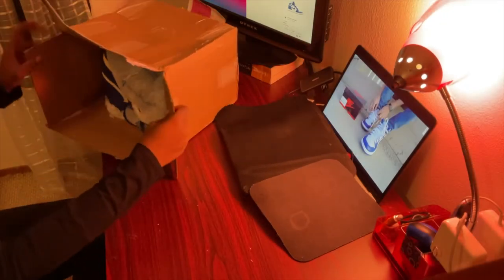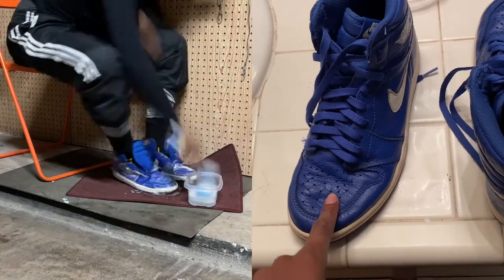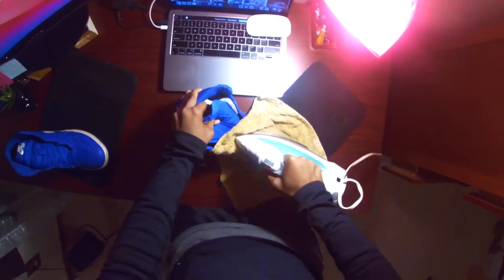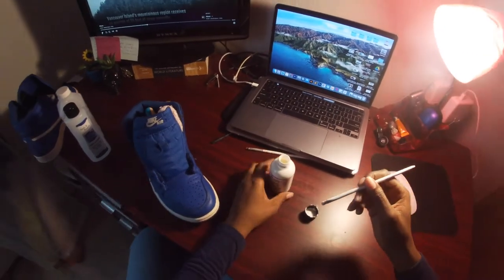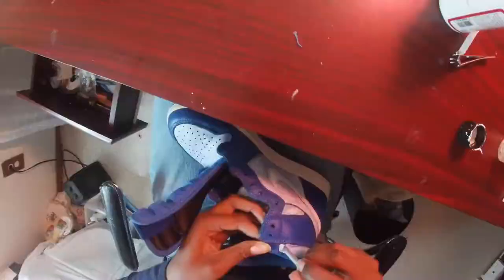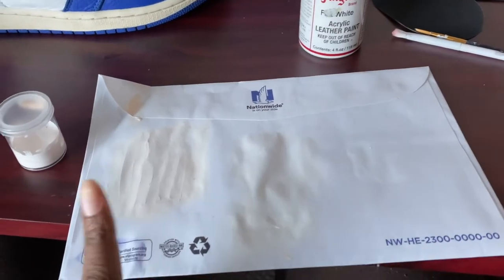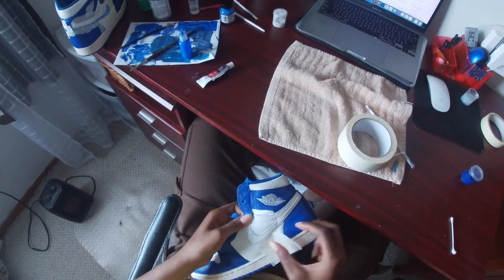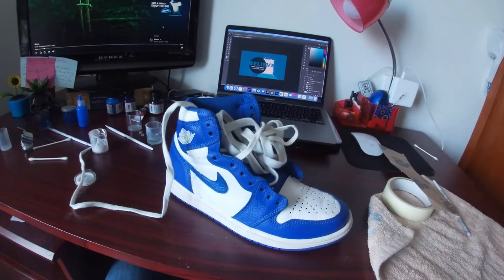Hyper Royal TO Storm Blue Nike Air Jordan 1 |Trash to Treasure ep. 7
If you guys don't use Mercari or Poshmart to find beaters WHAT ARE YOU DOOOOOOING!?!? this is the 3rd time I've found some cheap 1s on these sites and turned them into their more hype cousin haha. This took me about a week or so, the hardest part is finding long white laces I've been to atleast 12 stores!